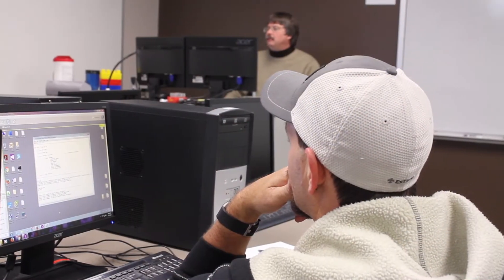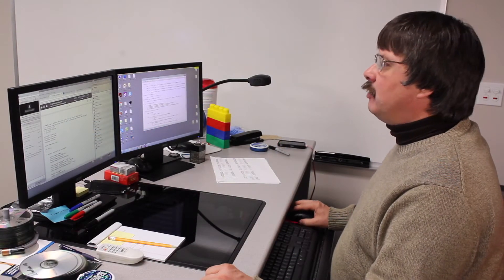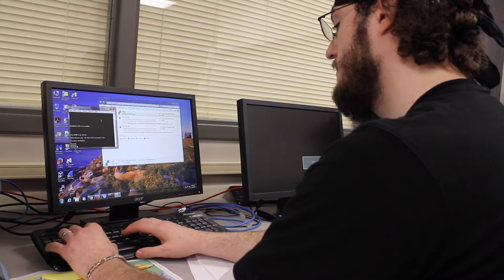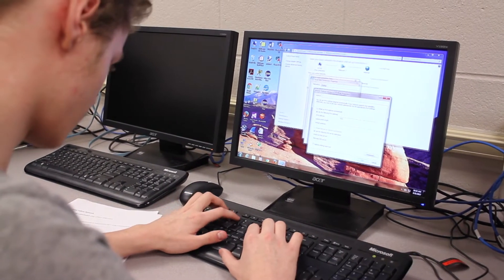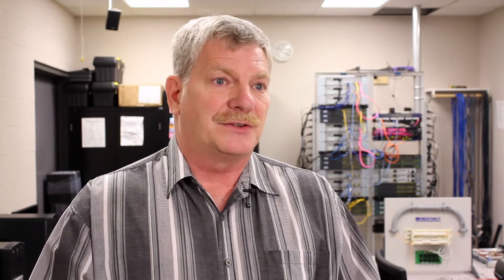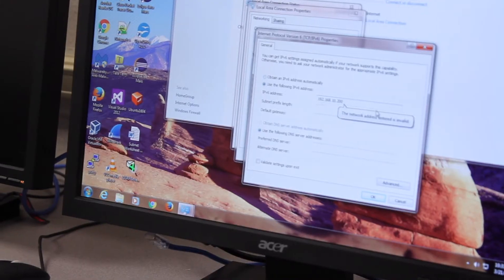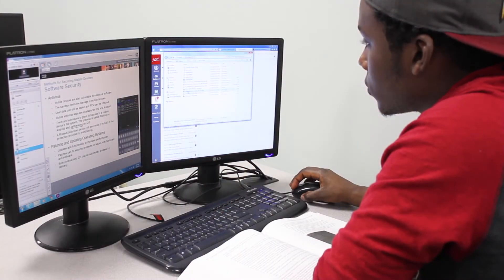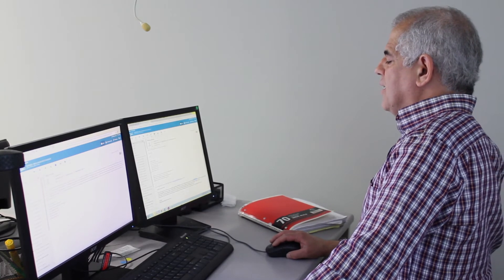Computer Information Technology at MACC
MACC offers two degree program options in Computer Information Technologies: Networking & Programming. Graduates of these programs are prepared to enter the field as entry-level programmers/networking professional or transfer to a four-year institution.